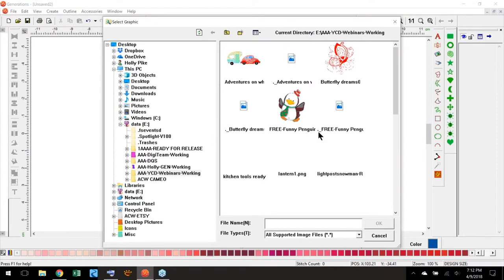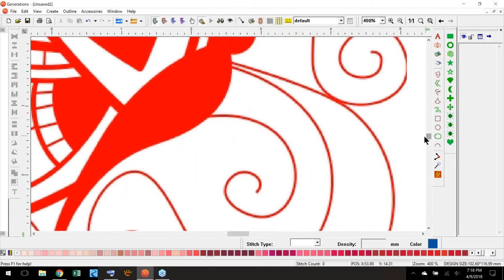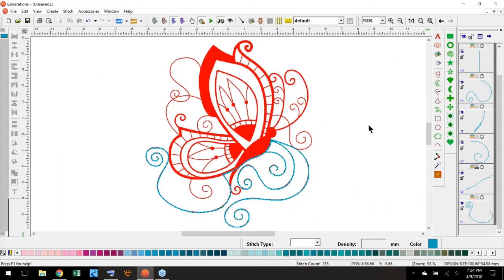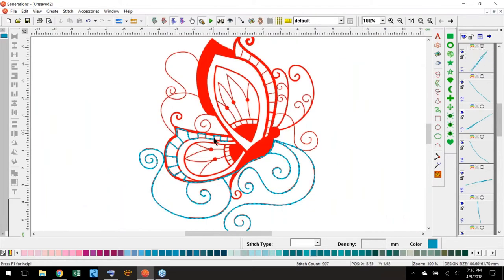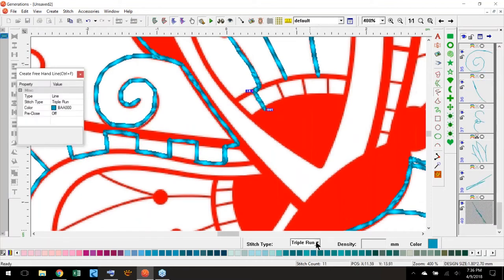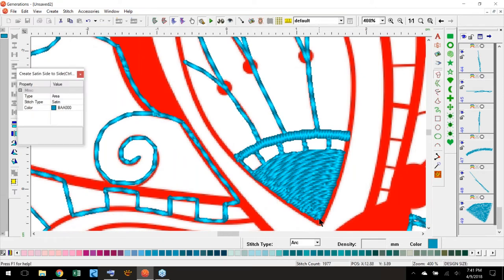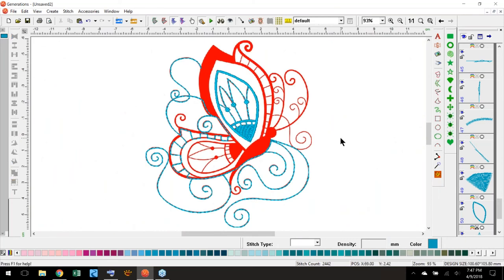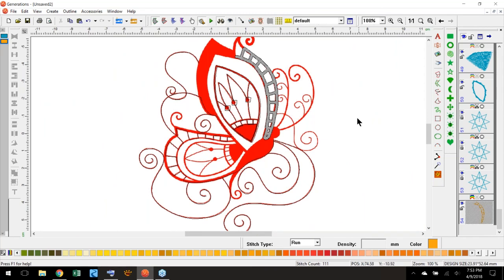Embroidery Digitizing: The Butterfly Dreams Lesson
This embroidery digitizing video is called "The Butterfly Dreams Lesson".
0:00  -  Intro
2:29  -  Making a digitizing plan for this artwork
7:00  -  Digitizing with the Freehand Line Tool
27:20  -  Adding a Satin Border
34:02  -  Using a Motif to fill the center
37:43  -  Satin Border Tip

Get a trial copy of the software used in Holly's videos

The artwork used in this lesson is available for free to download in Holly's Facebook group. Once you're a member of the group, go to the "Files" section.